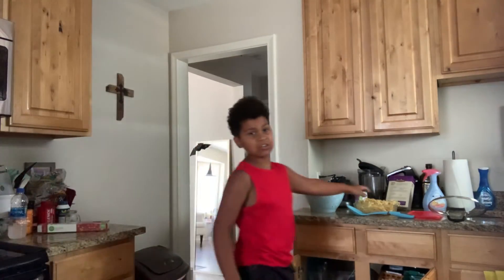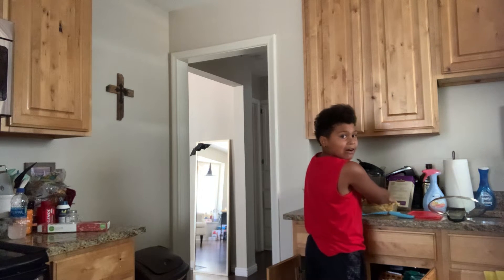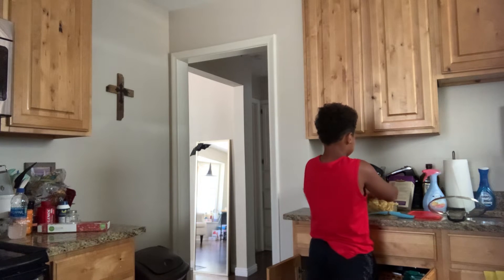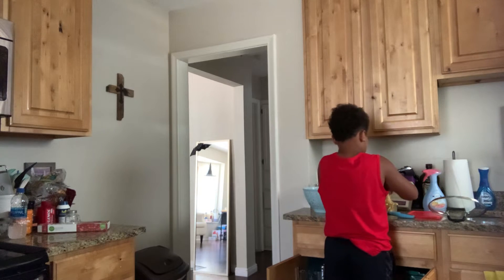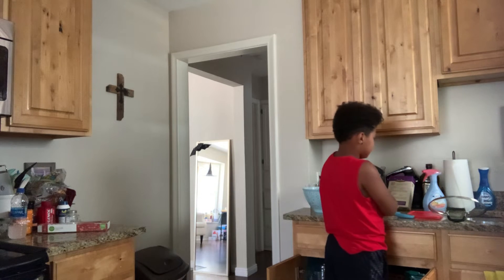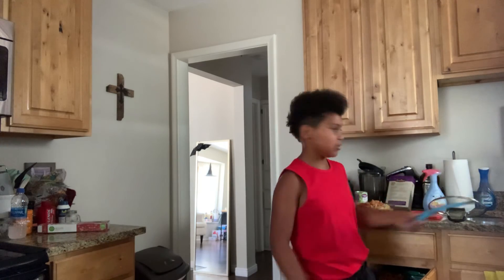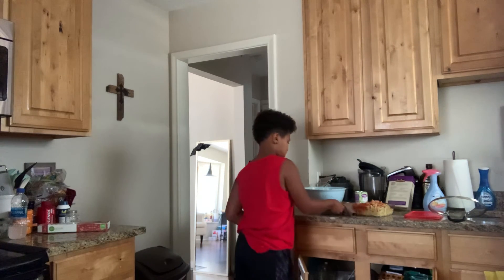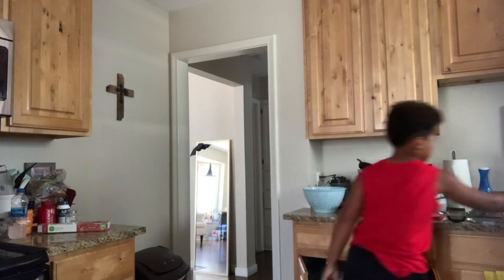Mystery part 2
You’re done and be sure to like the part 2 as well